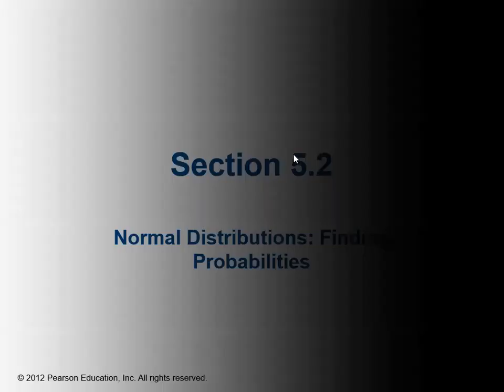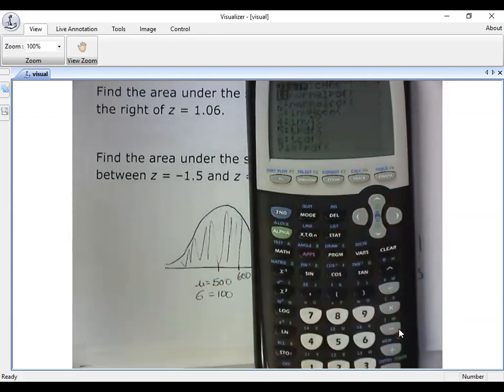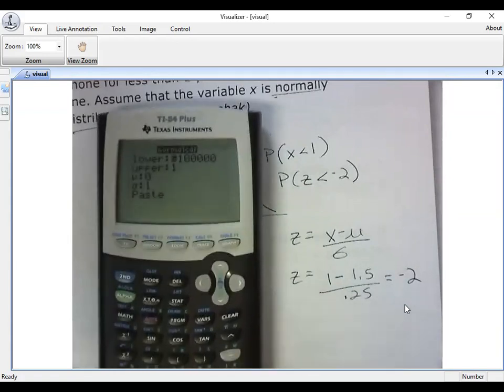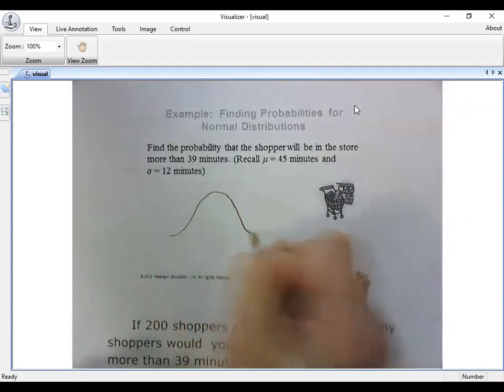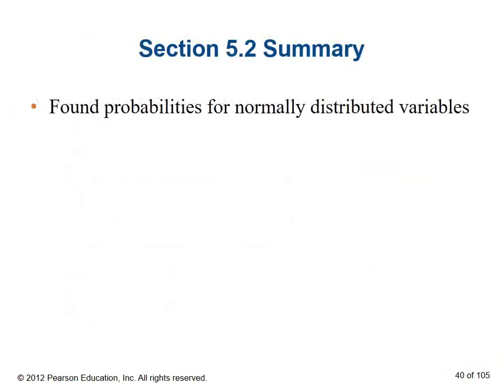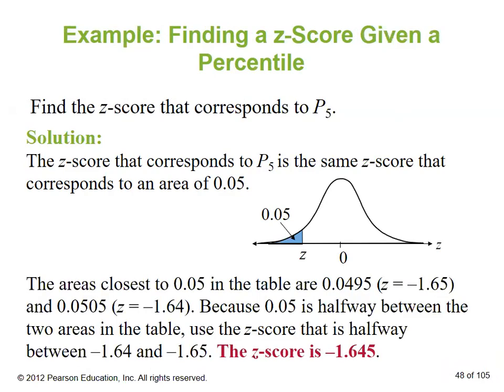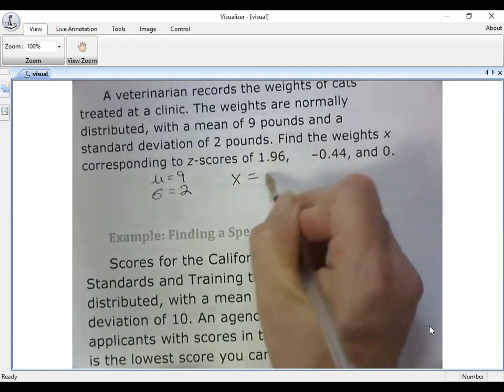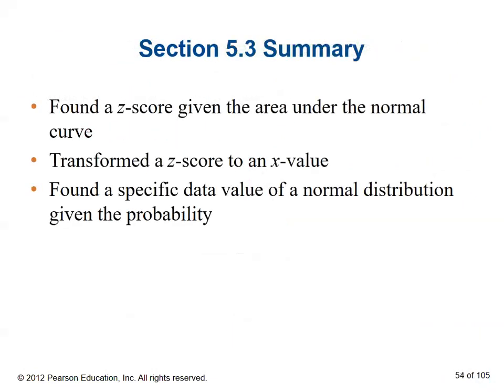stats 5 2 & 5 3